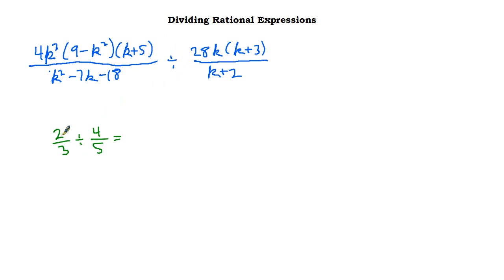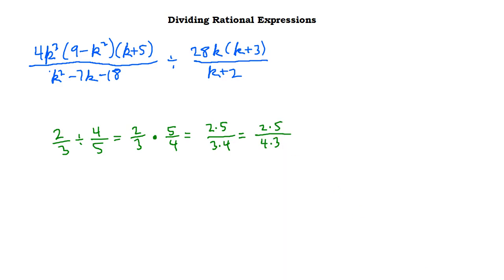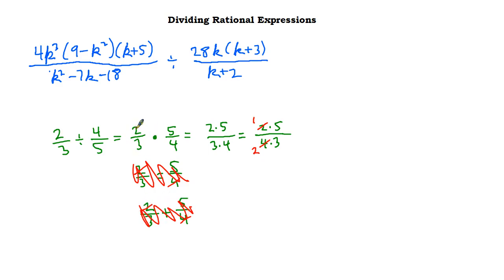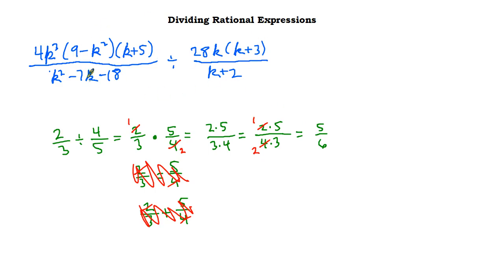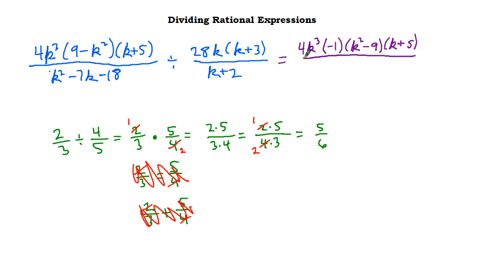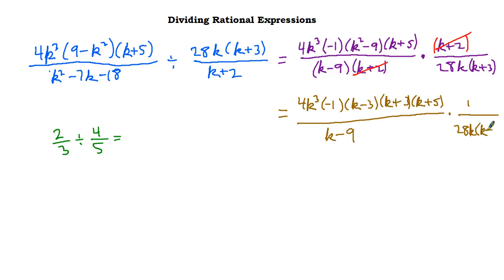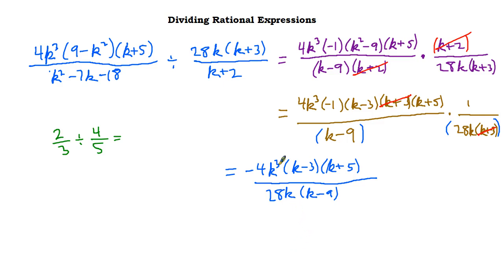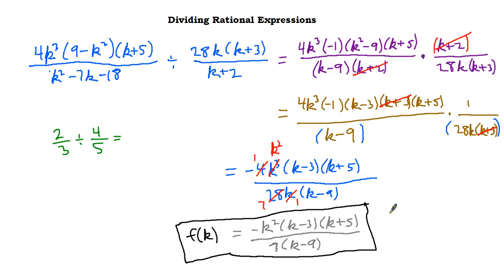Dividing Rational Expressions